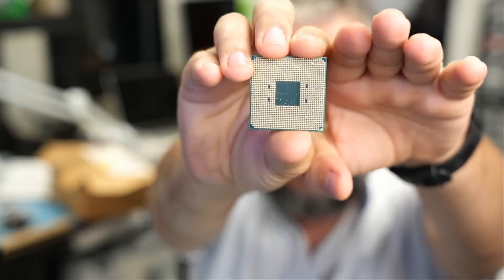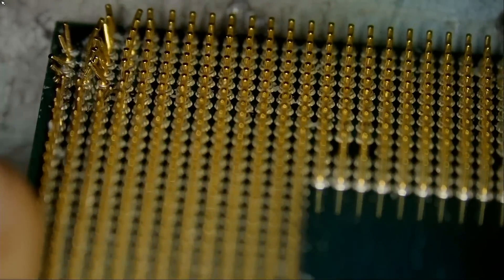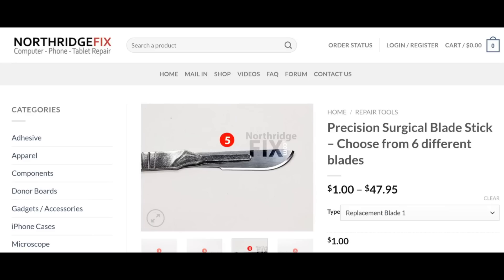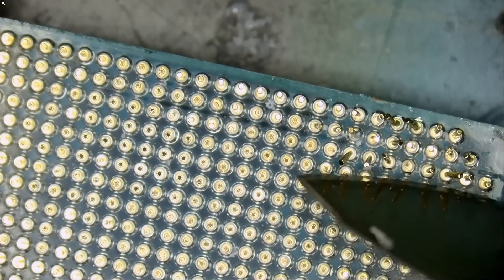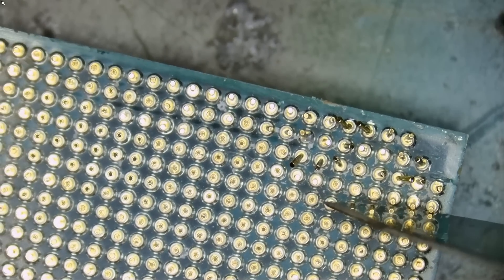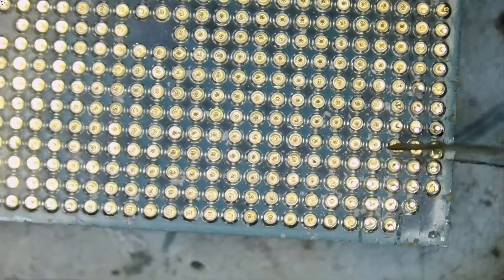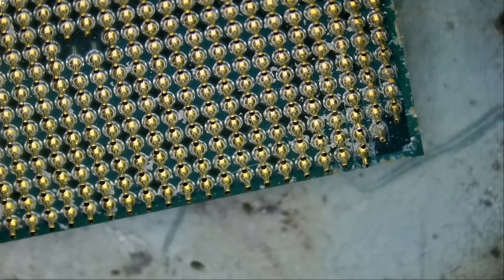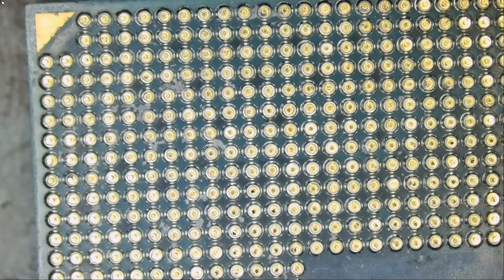Ryzen 5800 3d CPU Repair - A lot of bent pins.